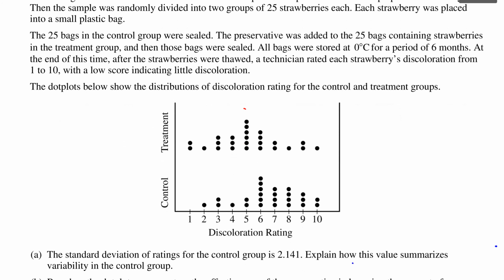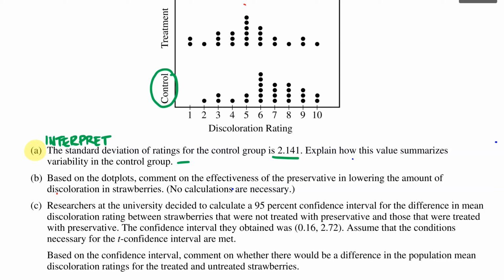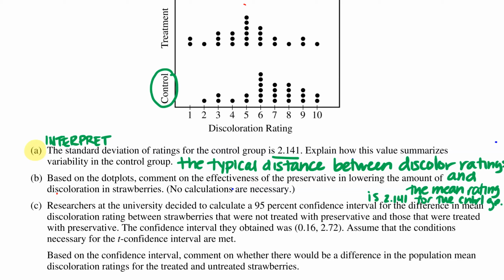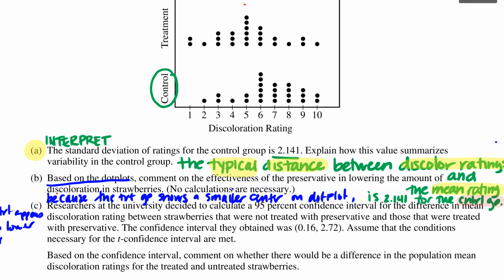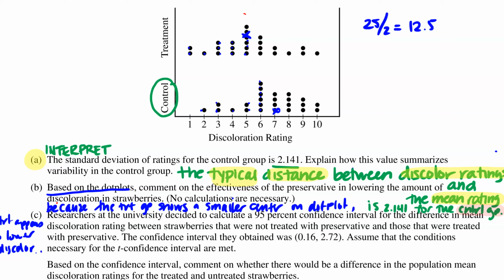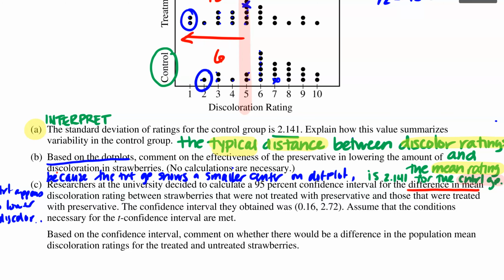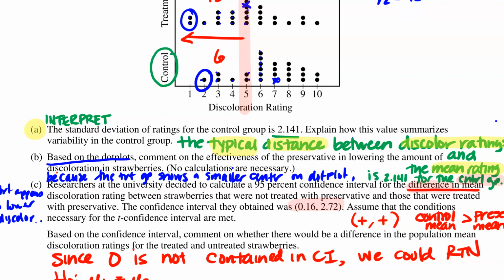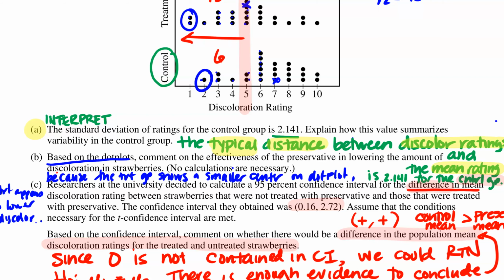AP Stats: 2007 #1 Debrief